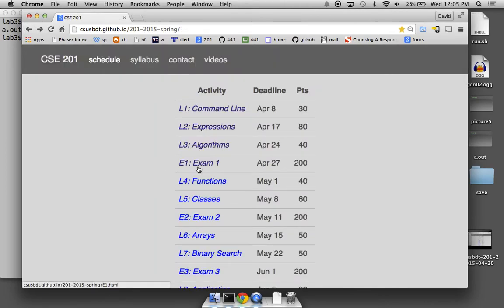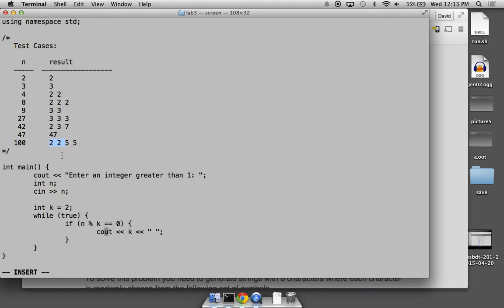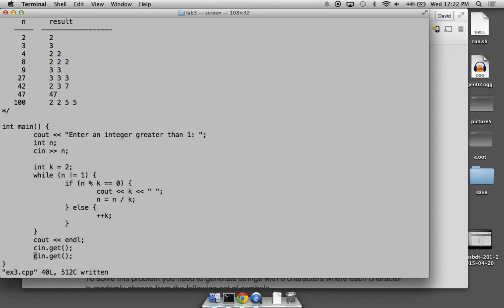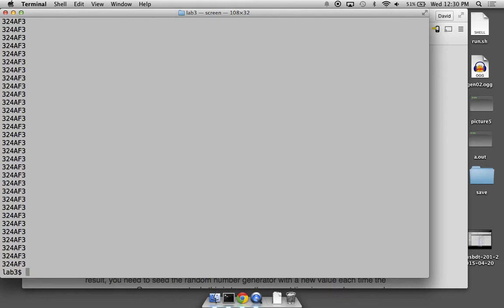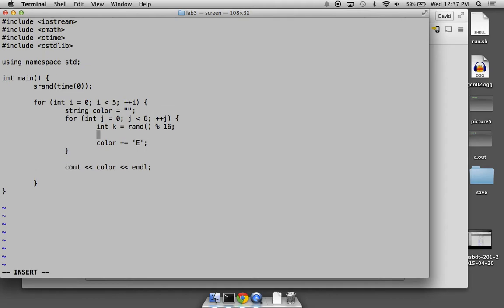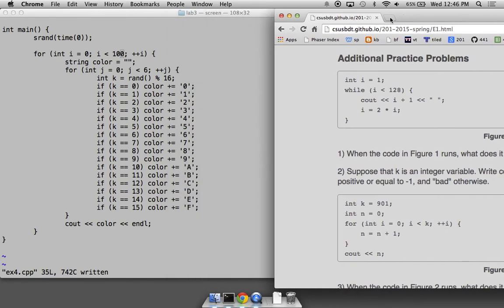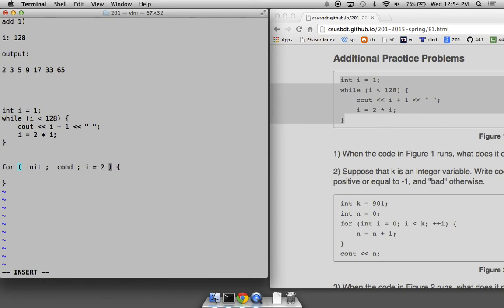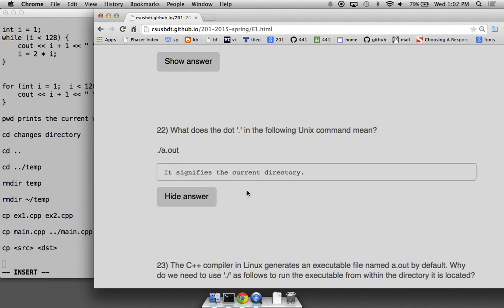CSUSB CSE 201 2015-04-22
Topics: lab3 ex3 and ex4, exam 1 preparation.